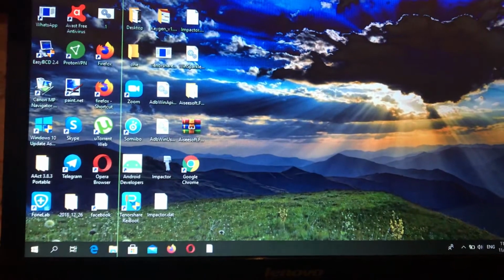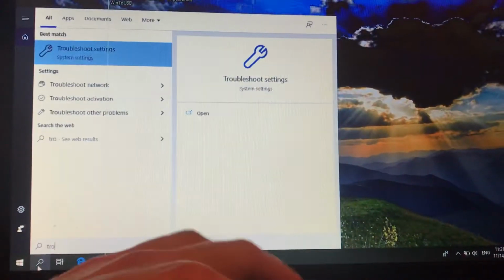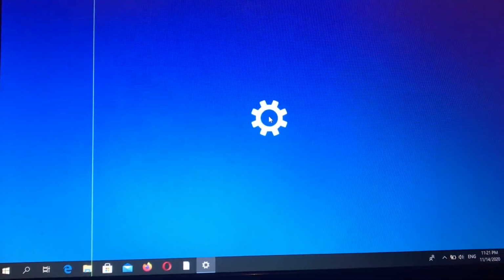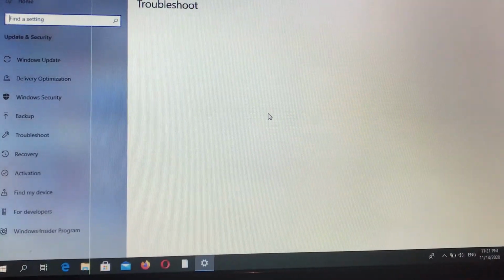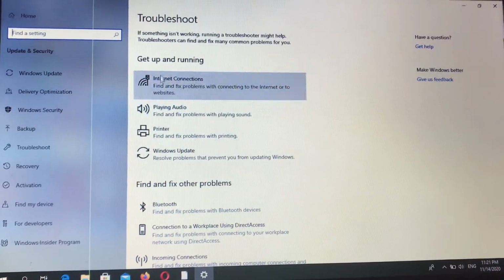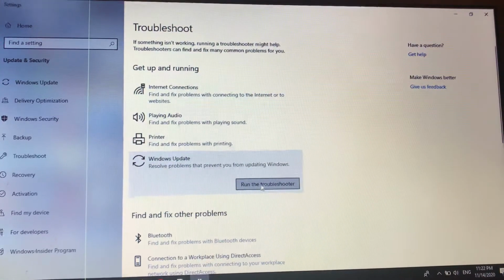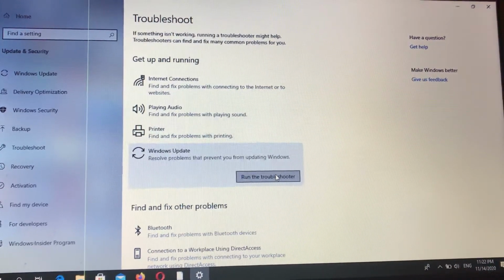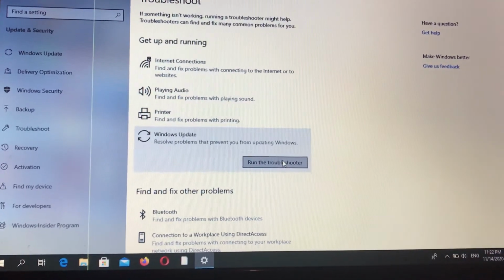Windows 10 Update Troubleshoot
If you don’t know how to open Windows 10 Update Troubleshoot, this video is for you.